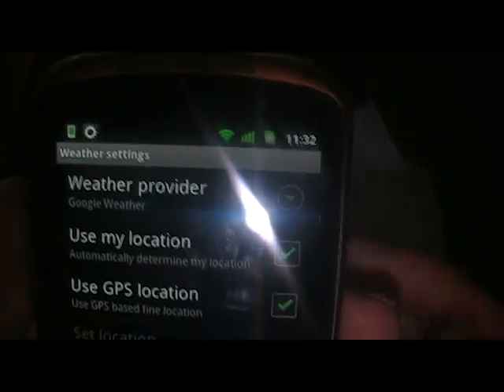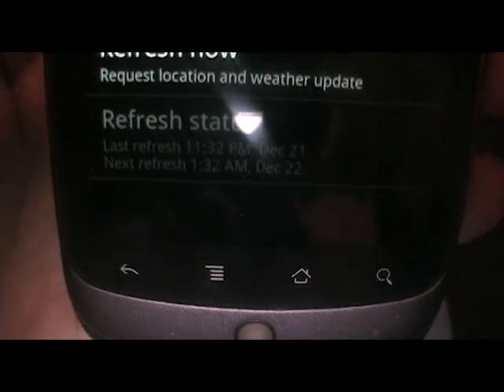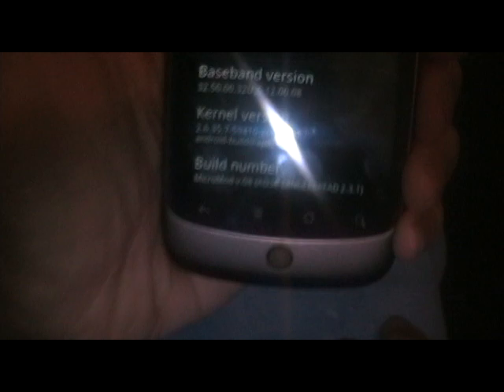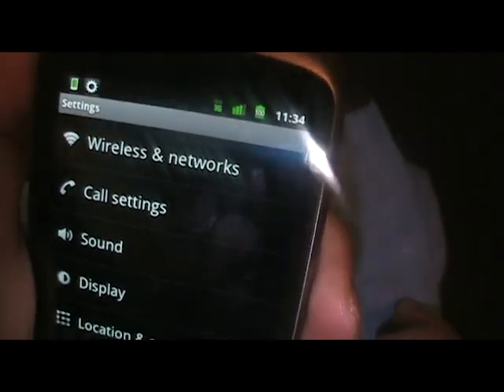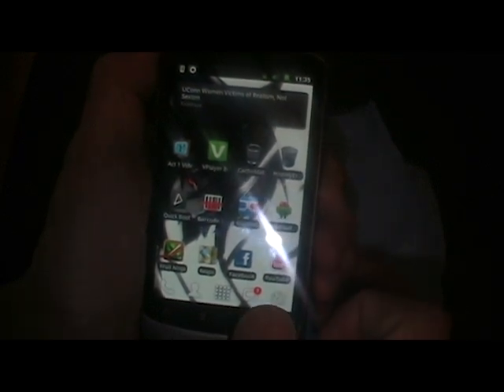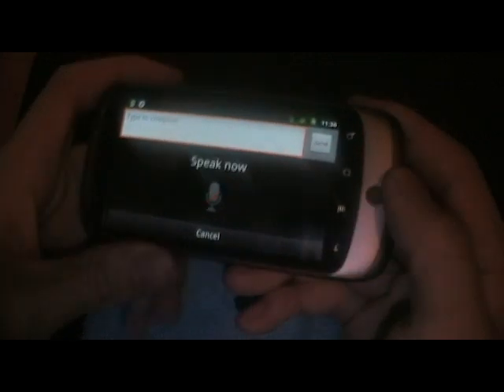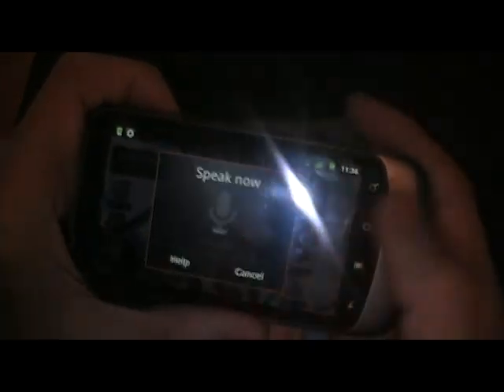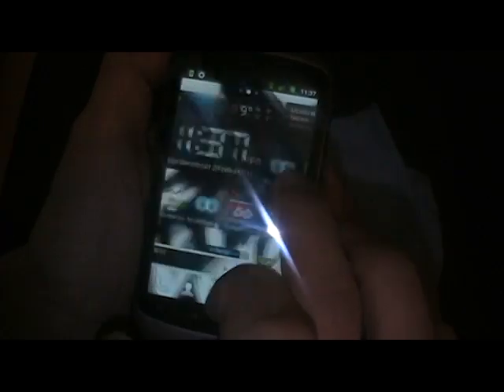Gingerbread 2.3 running on Nexus One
Heads up, sorry for the mumbling, it was late and I didn't want to wake anyone up
I didn't mention it in the video but this ROM (made by MicroMod) is based on AOSP Gingerbread by Chris Soyars.

Google Apps have been installed by default.
New Market needs to be flashed in order to get it working. (PM me here or at XDA for it, or search for it (on XDA) )

Push it to /system/app via adb push, fix permissions, reboot